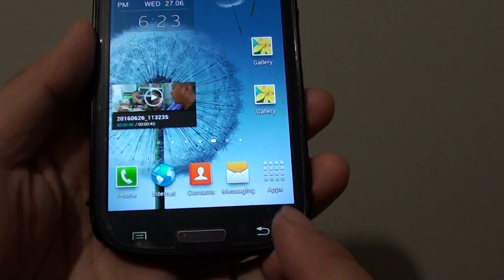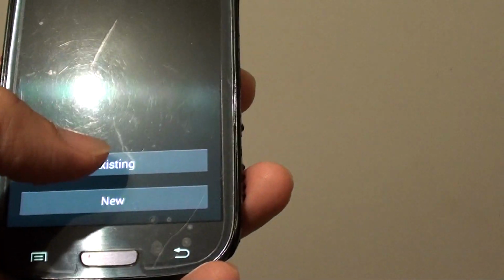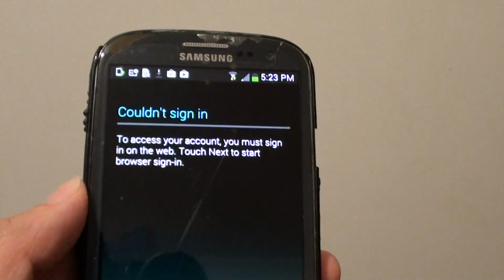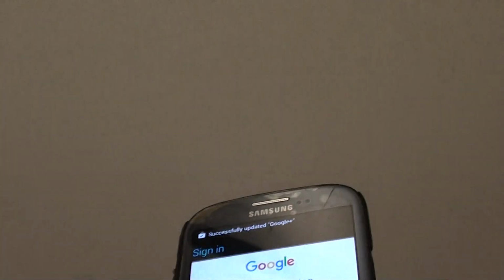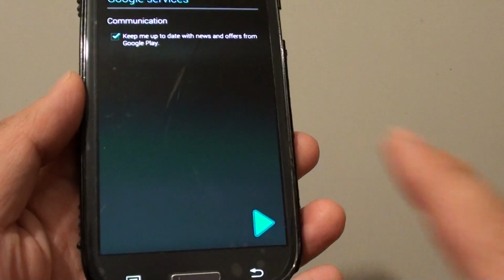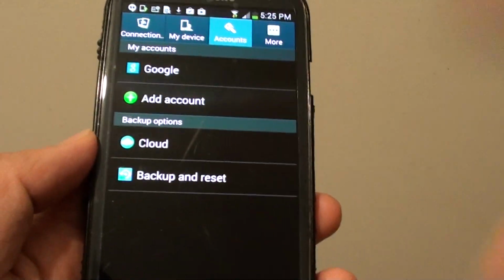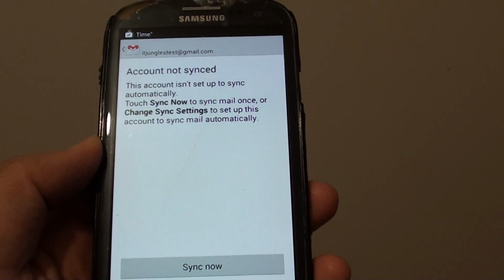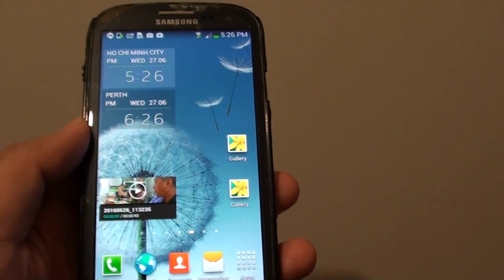Samsung Galaxy S3: How to Add Another Gmail Account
Learn how you can add another Gmail account on the Samsung Galaxy S3.